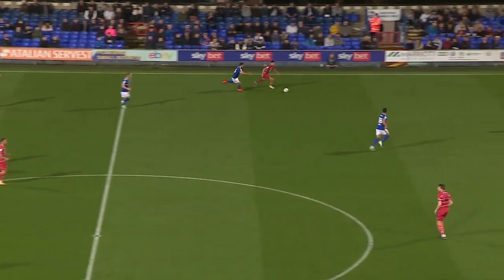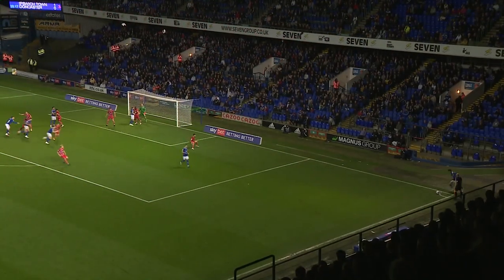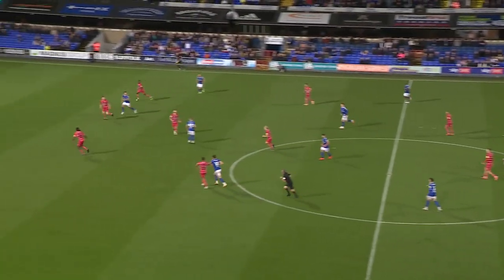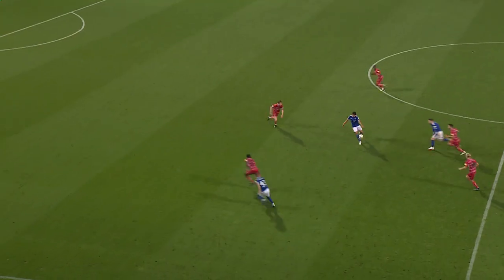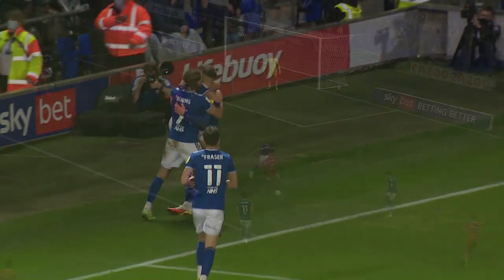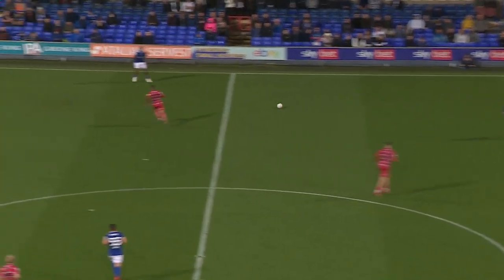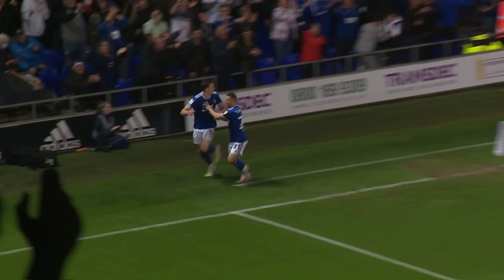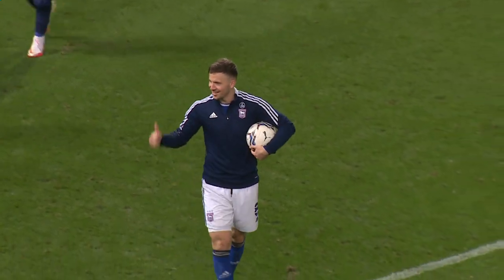HIGHLIGHTS | TOWN 6 DONCASTER 0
The best of the action as Town romped to a tremendous victory against Doncaster Rovers under the lights at Portman Road.